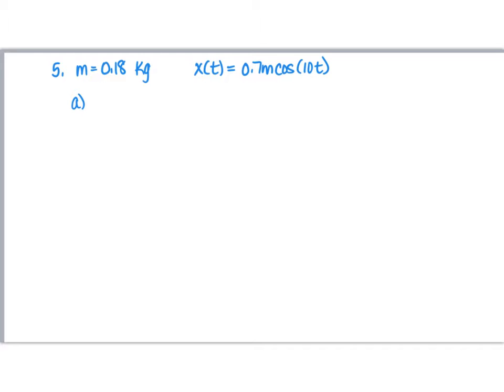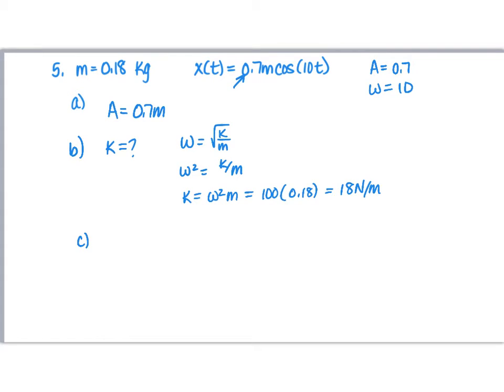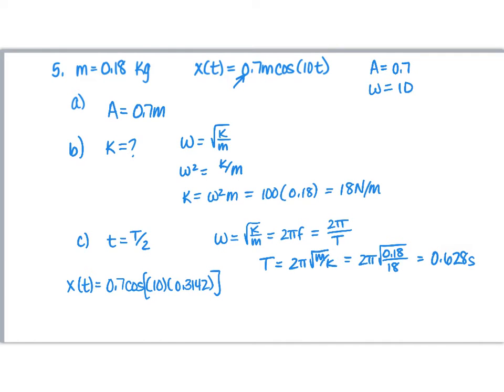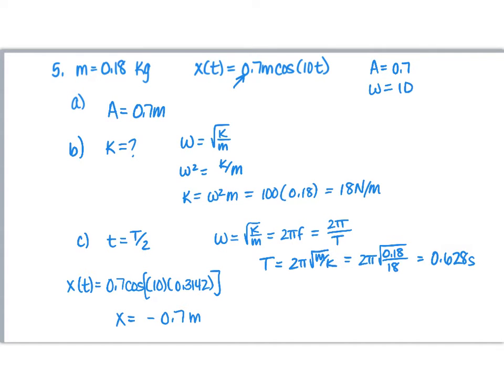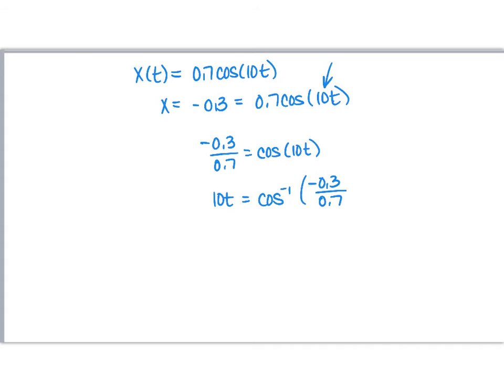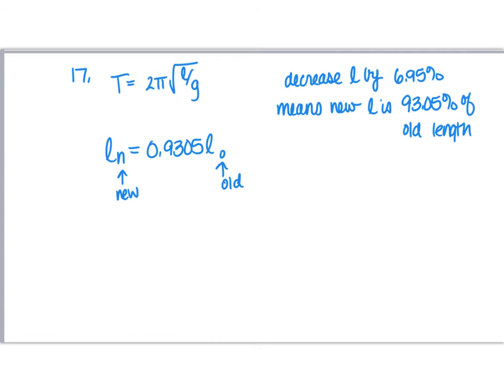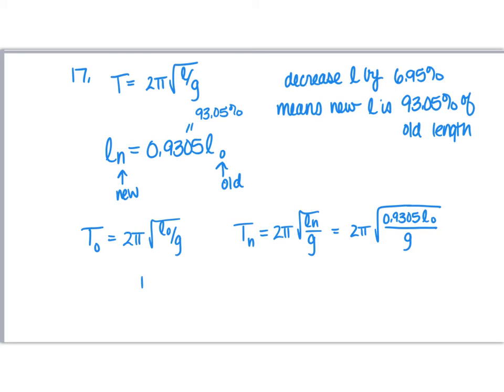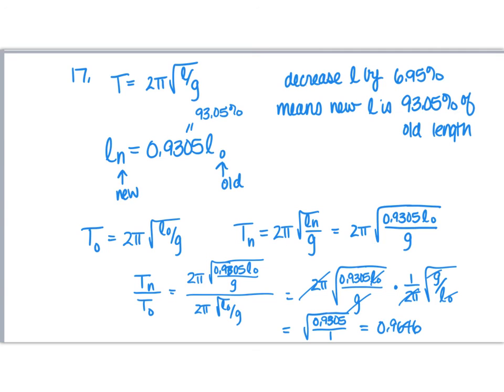some problems from chapter 15